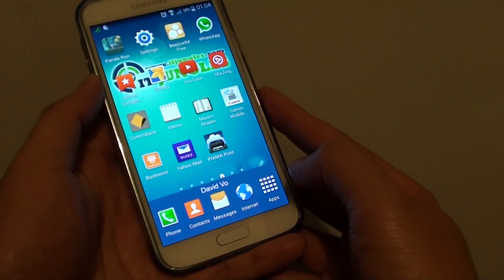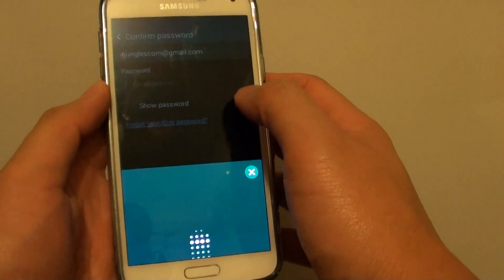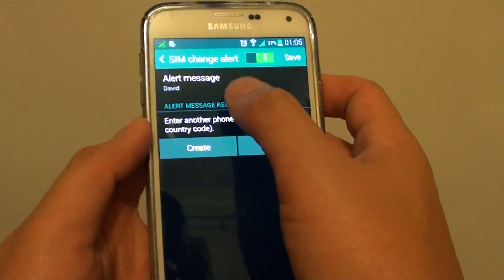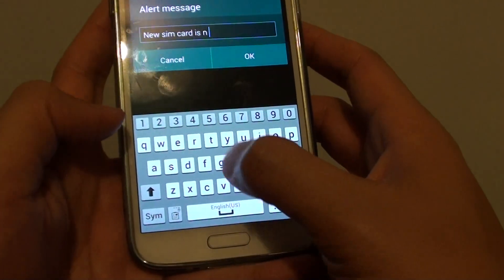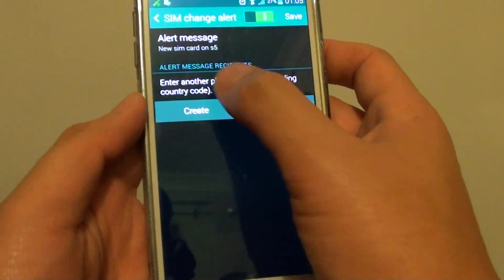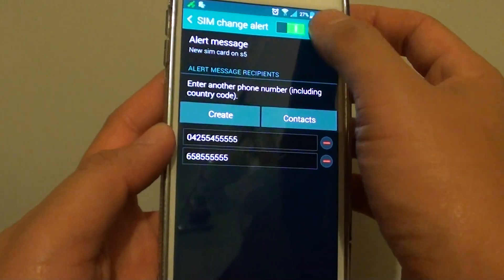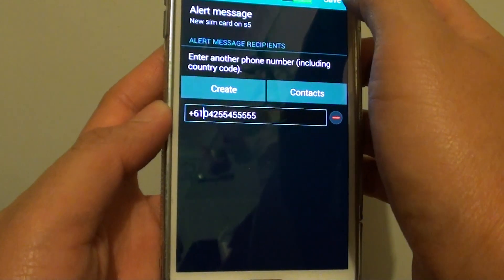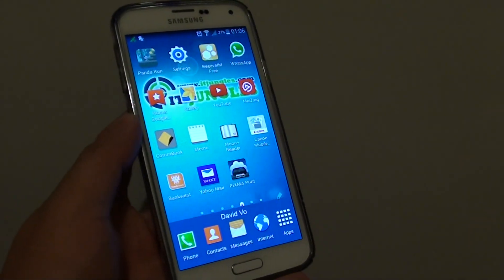Samsung Galaxy S5: Automatically Send a Text Message Alert of New Inserted SIM Card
Learn how you can get a text message alert when some one insert a new SIM card into the Samsung Galaxy S5.